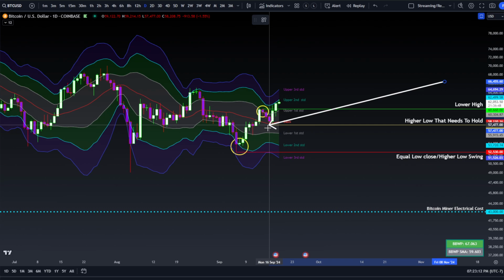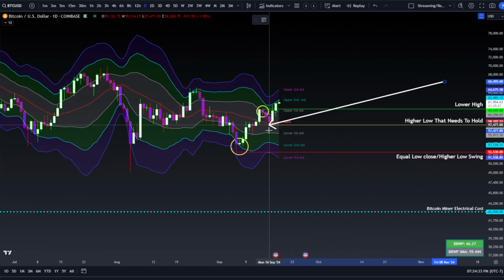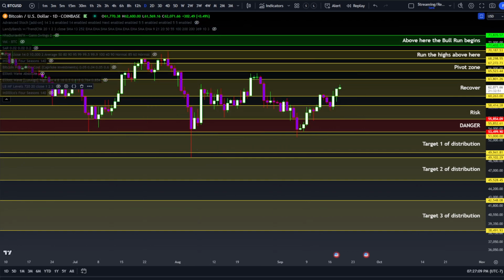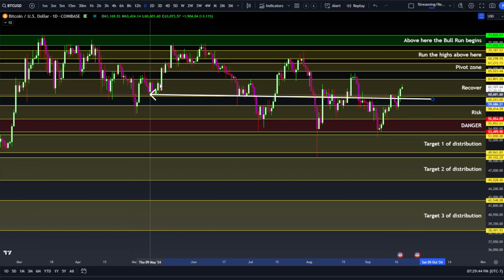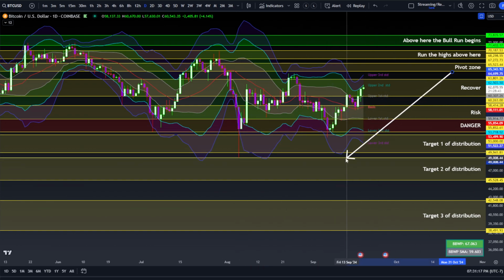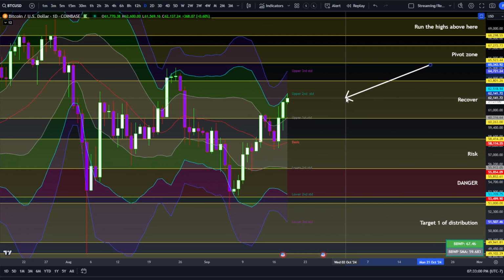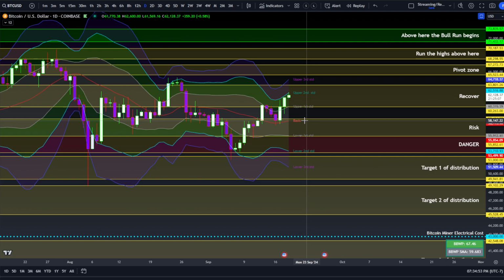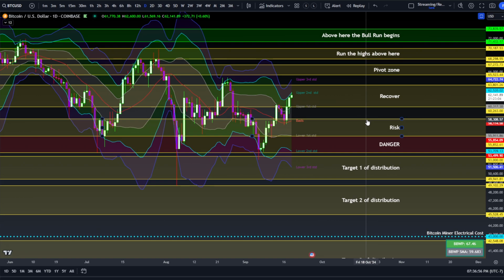Wednesday Check-In: Bitcoin TA Post Fed Rate Decision 09/18/2024